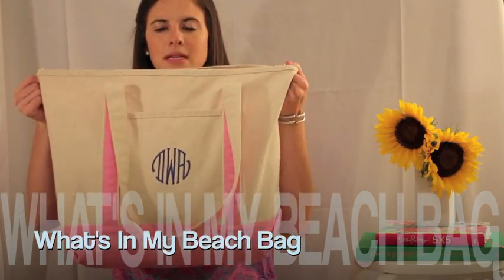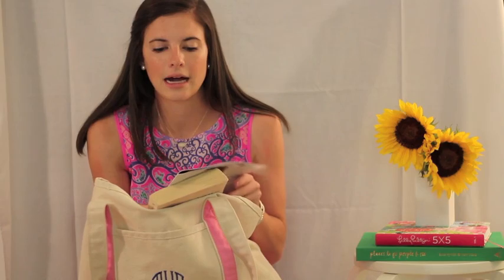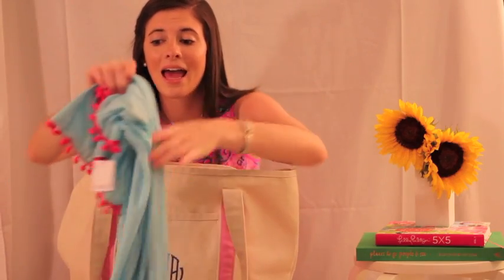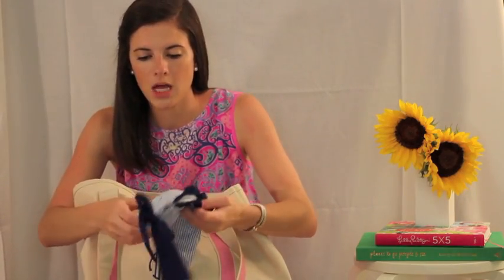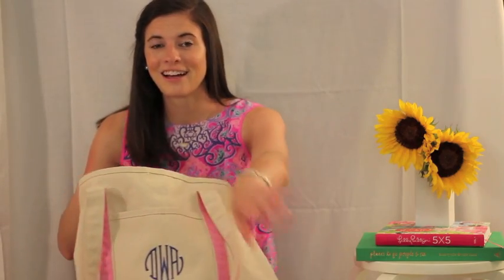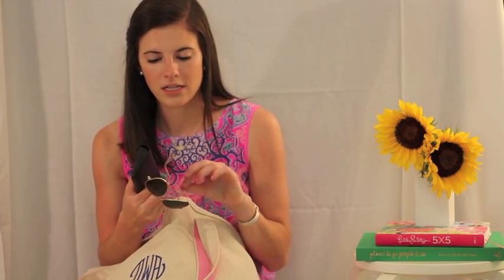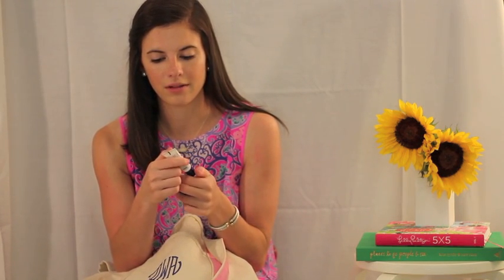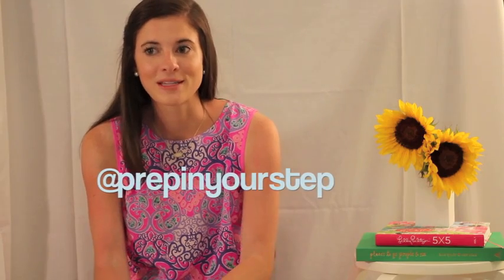What's In My Beach Bag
I hope y'all were excited to see this video in your subscription box!

What I'm Wearing:
Top: Old Lilly Pulitzer
Nail Polish:
Bracelets: David Yurman
Necklace: Kendra Scott
Bag: Monogrammed Canvas Tote

What's In My Tote:
Cover Up // Bathing Suit // Tory Burch Perfume // Anthropologie Perfume // Jack Rogers // Ray Ban Sunglasses // Insulated Cup // Something Borrowed // Tassel Bracelets // Baseball Hat // Floppy Hat // Sunscreen // Deodorant // Phone Charger // Luna Bars // Hair Brush // Lush Lip Scrub //Aquaphor // Hair Ties // Wallet